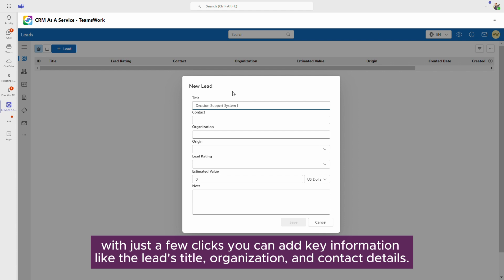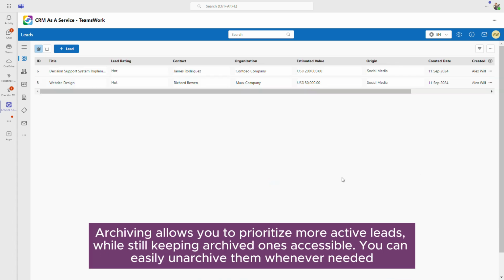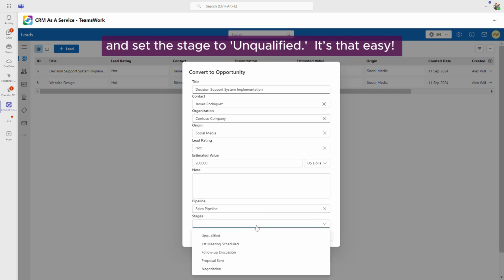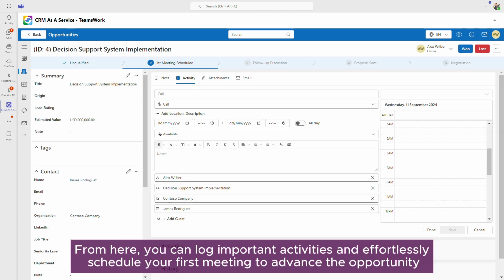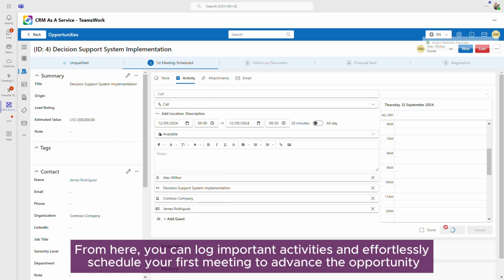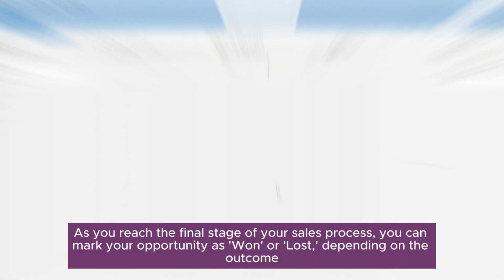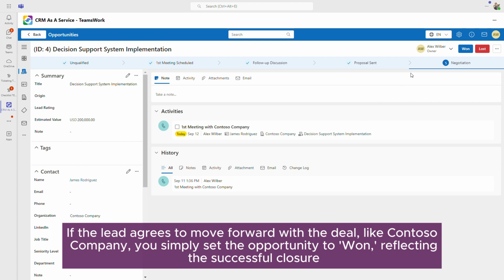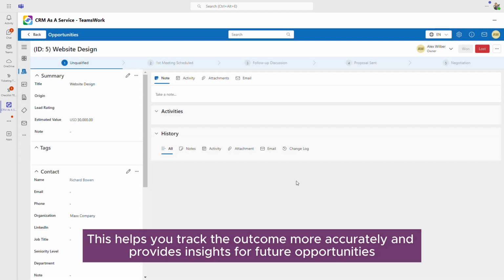How to Create Leads and Manage Opportunities in Microsoft Teams CRM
Learn how to create leads, convert them into opportunities, and manage your sales pipeline with CRM as a Service for Microsoft Teams.

This tutorial shows you how to:
• Archive and restore inactive leads
• Convert a lead into an opportunity
• Select a sales pipeline and starting stage
• Move opportunities through pipeline stages
• Log activities and schedule meetings
• Customize stages and create new pipelines
• Mark opportunities as won or lost
• Record why a sales opportunity was lost

Manage your leads and opportunities without leaving Microsoft Teams.

Chapters:
00:00 CRM lead and opportunity overview
00:10 Create new leads
00:28 Archive and restore leads
00:44 Convert a lead into an opportunity
01:05 Track opportunities through the pipeline
01:46 Customize your sales pipeline
02:08 Mark opportunities as won or lost
02:35 Review sales outcomes